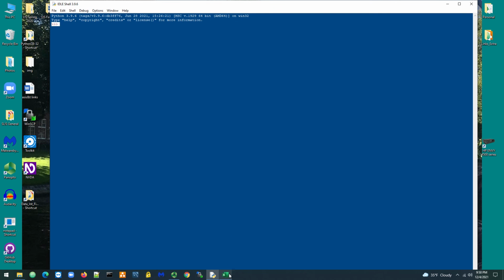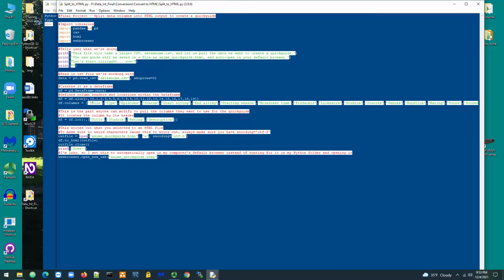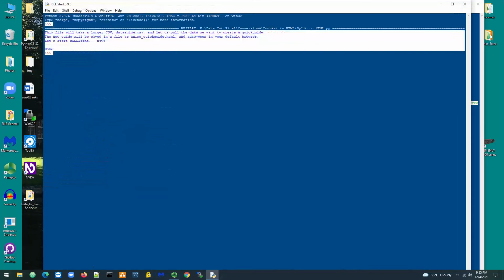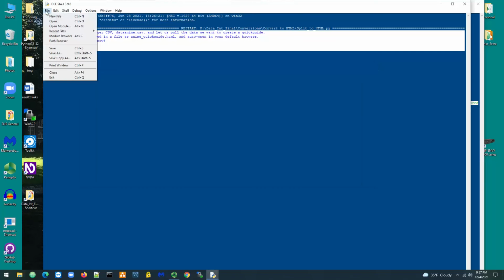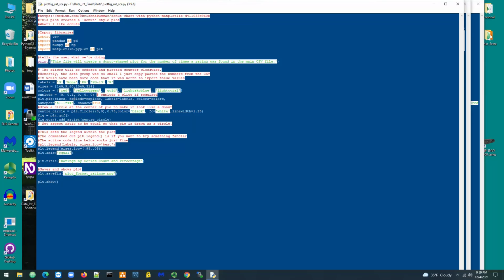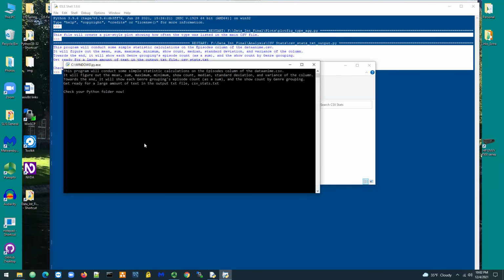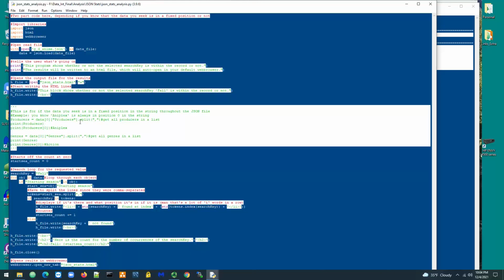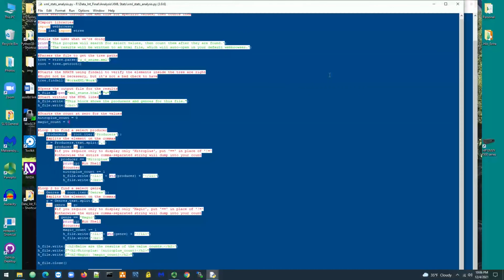Data Interoperability Final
This video is an overview of the conversions, plots, and analyses of a public domain CSV file, dataanime.csv